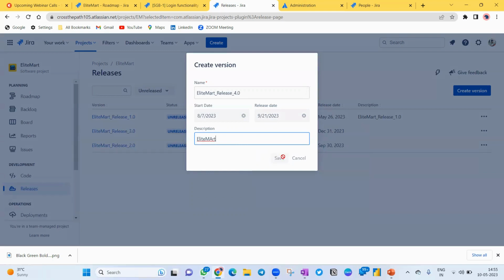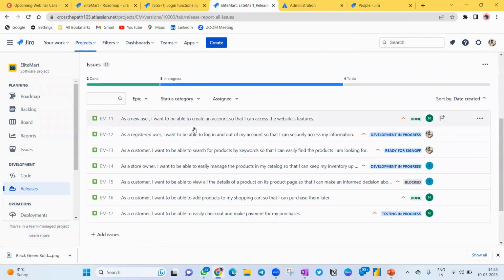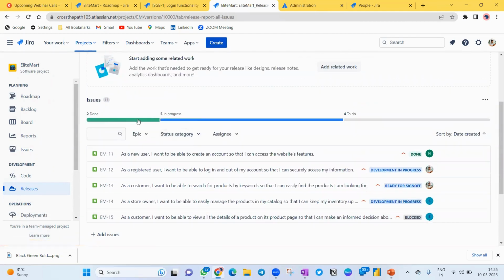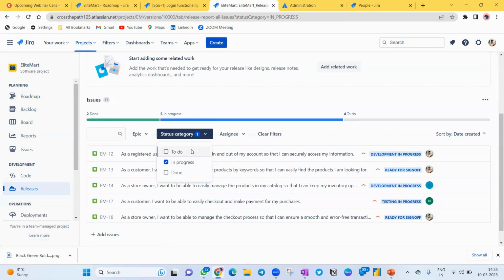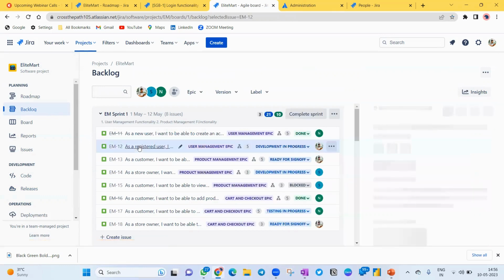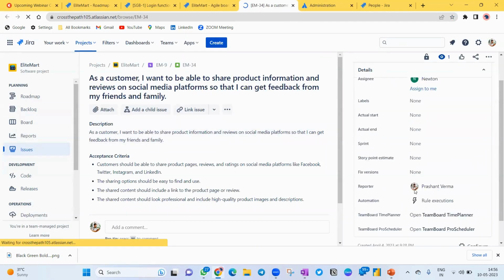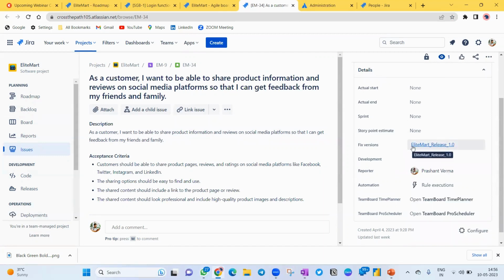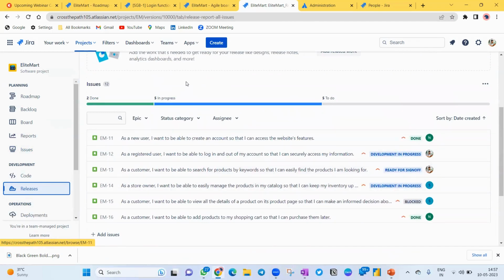How to create Release Plan in Jira from scratch just in 5 minute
In this video, we are going to create a release plan in Jira from scratch just in 5 minute. Jira is an excellent tool to manage your software releases. It's easy to use and provides a lot of features to help you with your release management.

If you're looking to improve your software release process then this video is for you! In this 5 minute video, we will create a release plan in Jira and administer the release. This video will help you get a better understanding of how Jira works and how to use it to manage your releases.